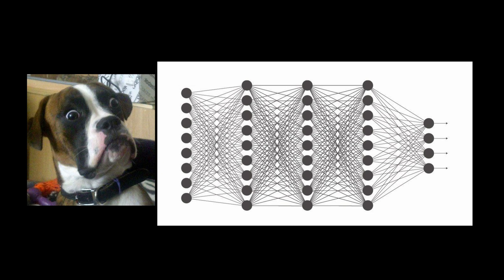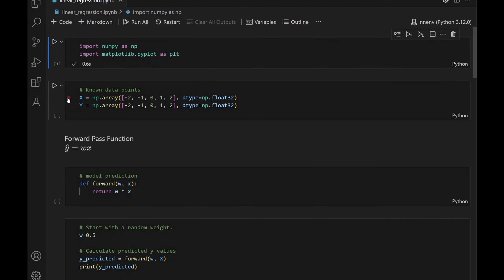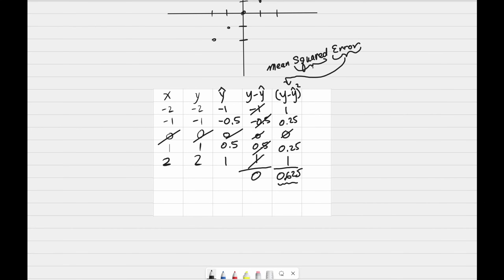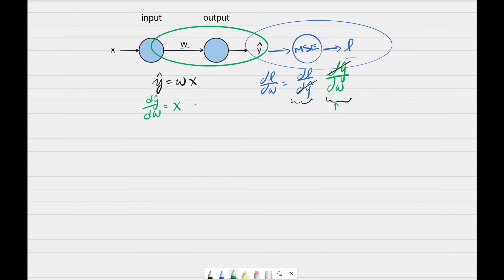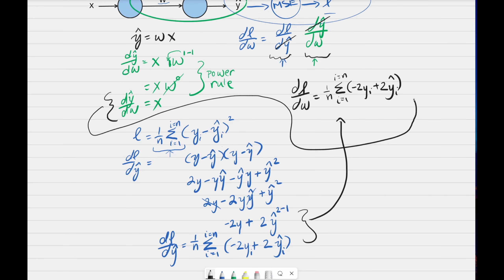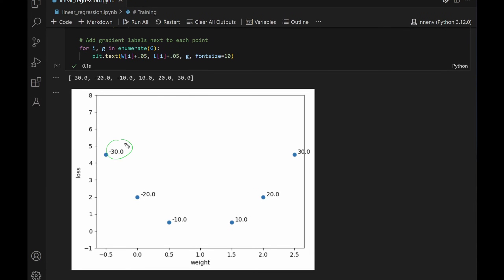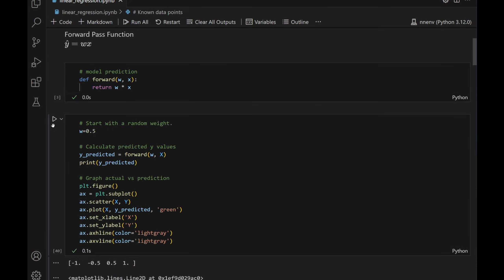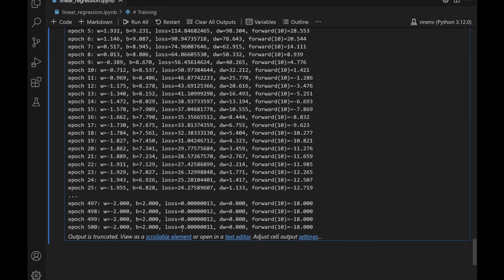How to Calculate Loss, Backpropagation, Gradient Descent on the Simplest Neural Network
End-to-end example of calculating loss, backpropagation, and gradient descent on the most basic neural network. Demonstrated on a whiteboard, with Python code, and simplified math. After this tutorial, you will have a good idea of how neural networks are trained.

00:00 Intro
00:18 Structure of the 2-Node Neural Network
00:40 Define the Problem (Linear Regression)
02:25 Setup Python to Train the Network
03:02 Start by Guessing the Weight
03:40 Loss (How Bad was the Guess?)
04:26 Loss Function (Mean Squared Error)
04:40 Why Drop Zero from Inputs
05:34 How Weight Affects Loss
06:47 Backpropagation (Derivative of Loss wrt Weight)
11:20 Adjust Weight (Gradient Descent)
11:52 Train Network for y=x
13:12 Purpose of Learning Rate
14:36 Train Network Again for y=-2x
15:32 Add Bias (Intercept)
16:16 Find the Derivative of Loss wrt Bias
17:21 Train Network Again for y=-2x+2
19:01 Burnt-out Cat